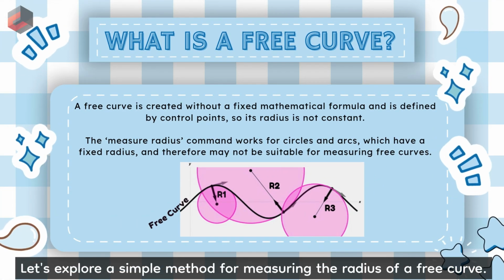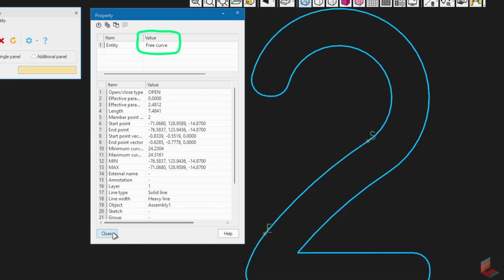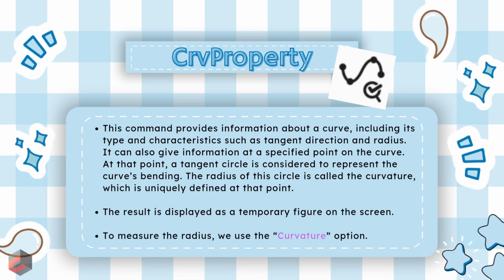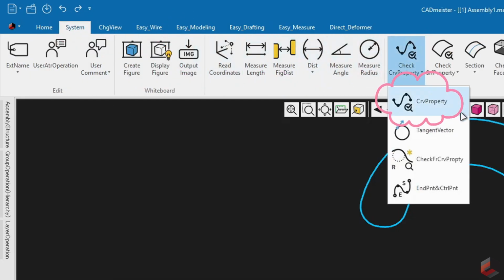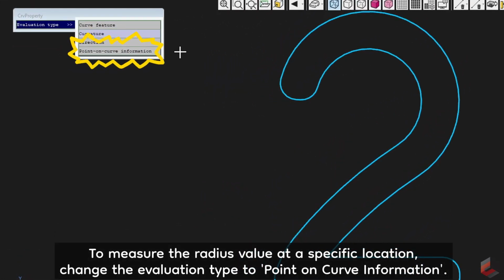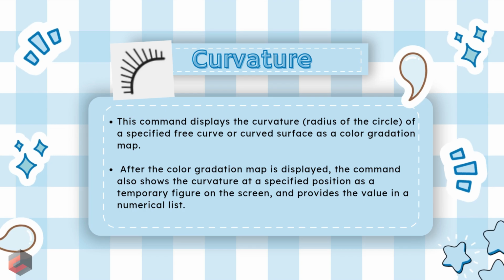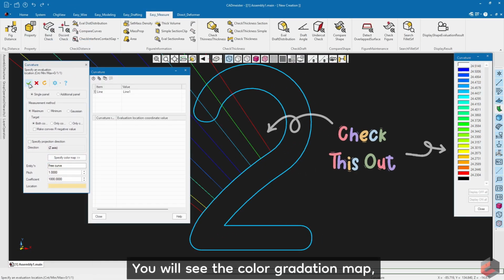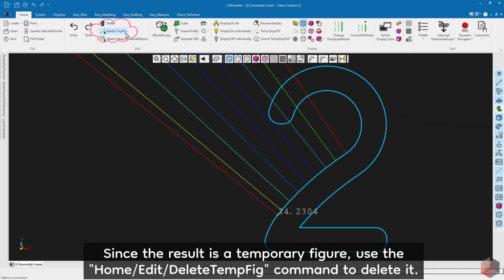Command for Measuring Free Curve Radius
Free curves are not defined by a fixed formula like circles or parabolas. This makes their radius change continuously along the curve. The standard ‘Measure Radius’ command does not apply to free curves.
In this clip, we introduce the specific command that allows you to check the radius of curvature at any point on a free curve. Learn how to apply it step by step.